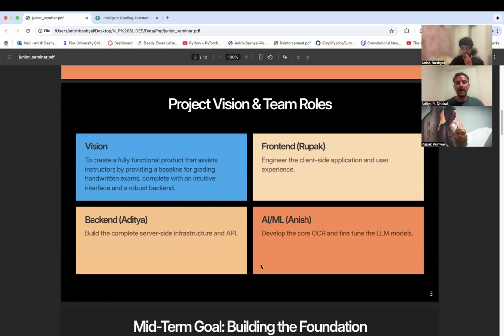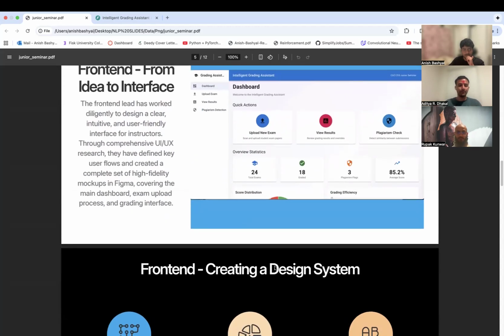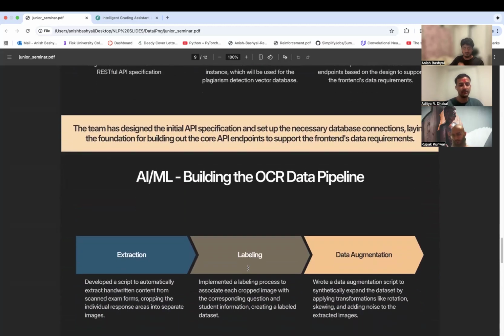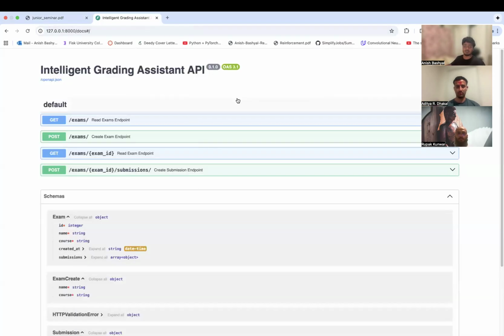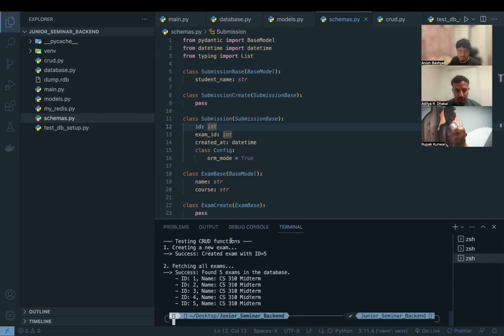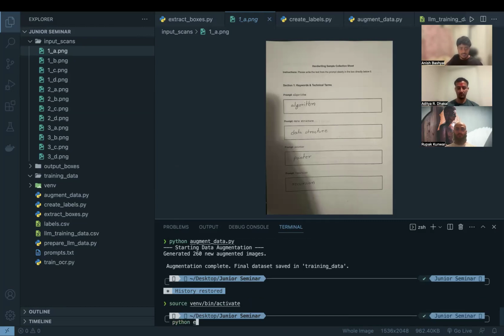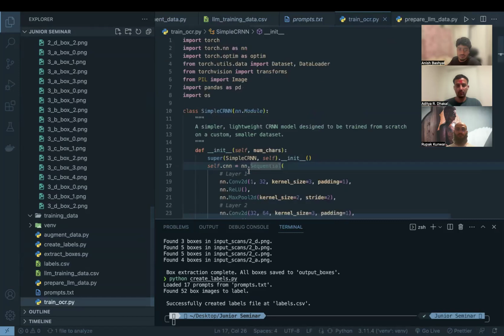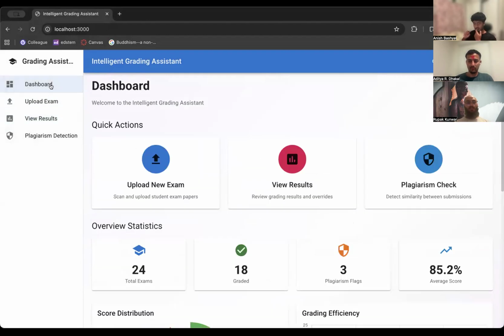Junior Seminar Presentation | Intelligent Grader